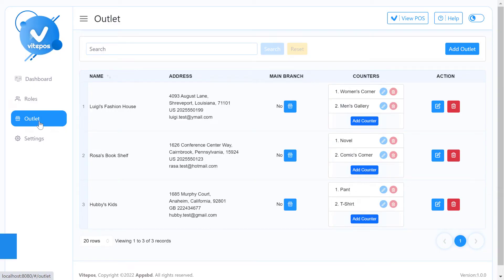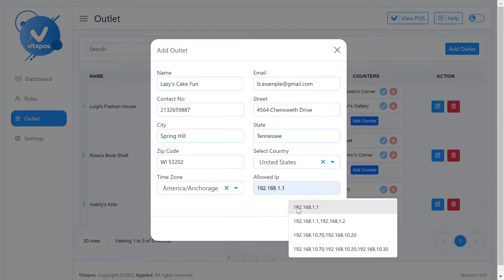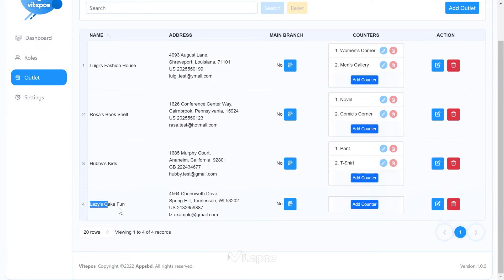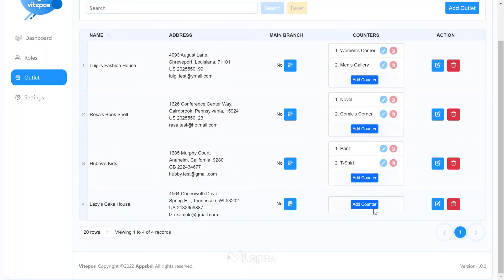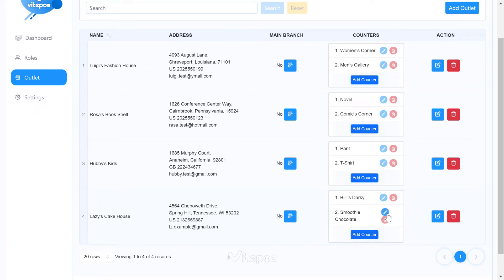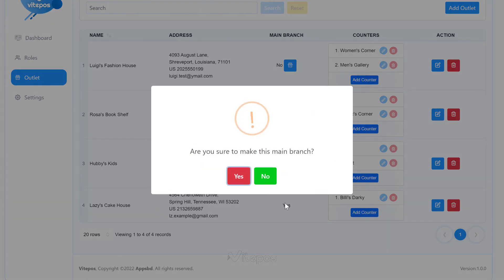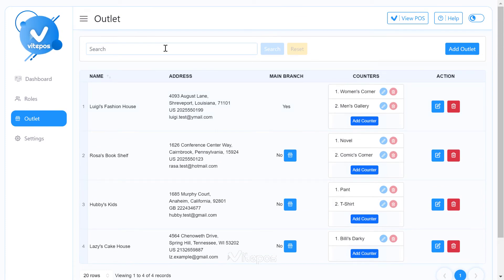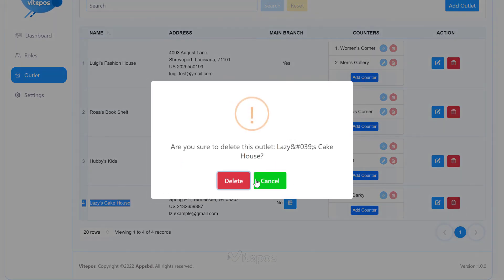Vitepos Admin Panel - Outlet Module (Add, Edit, Delete)